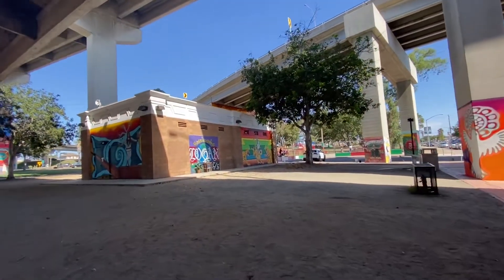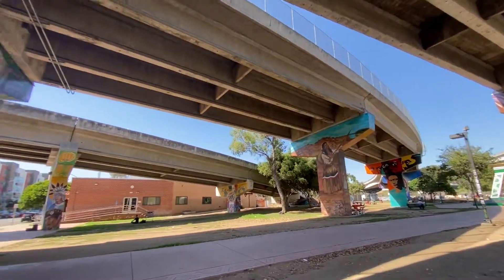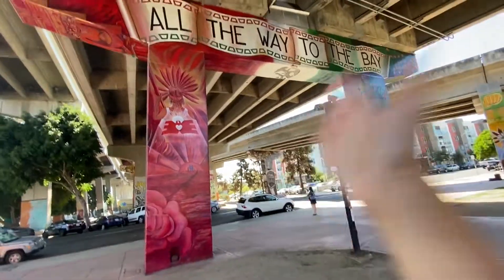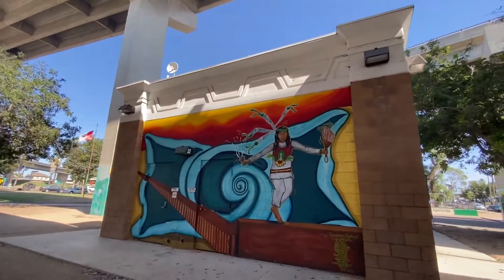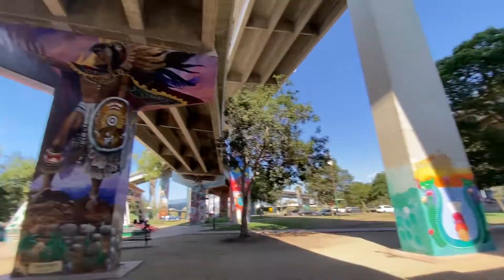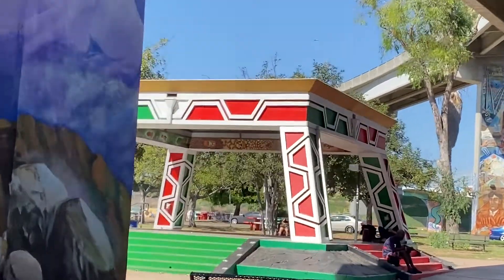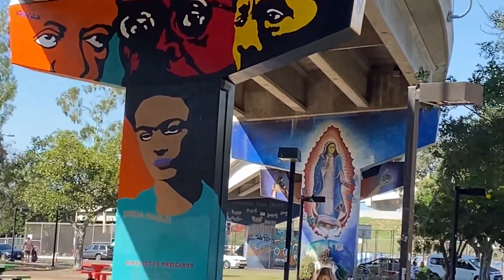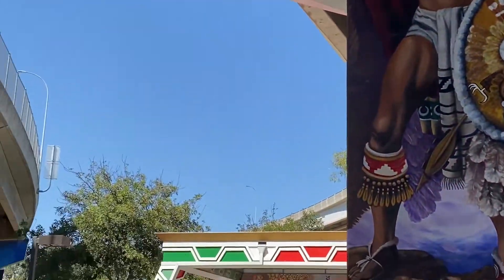San Diego Chicano Park - Part 2